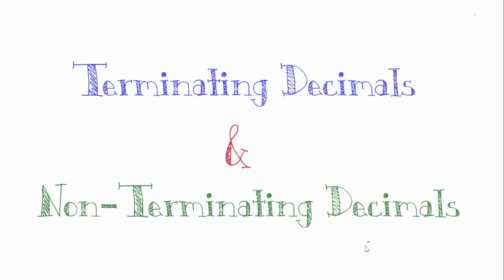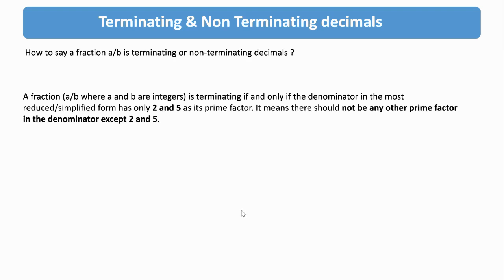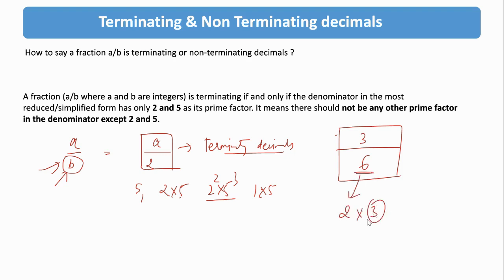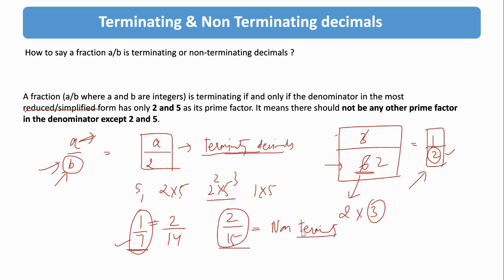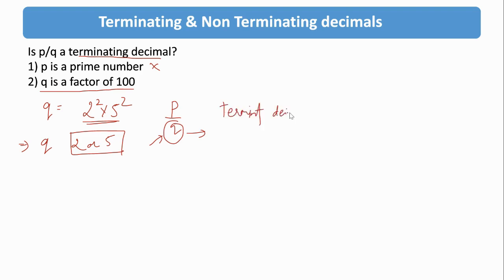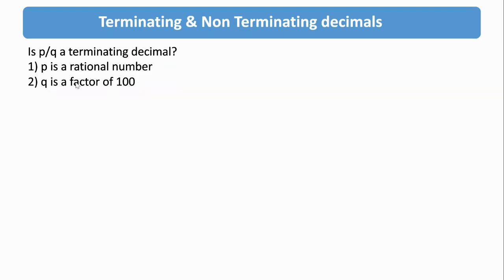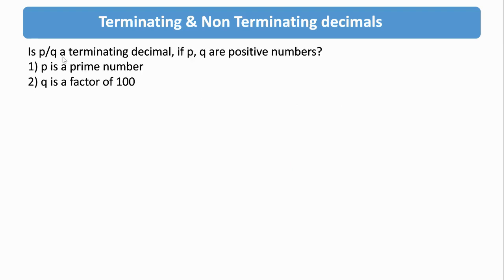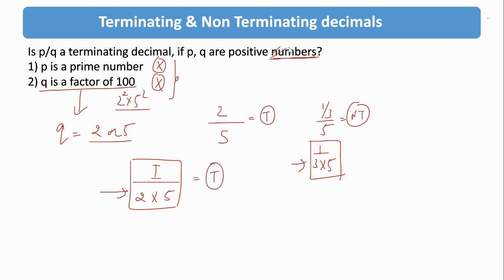Terminating And Non Terminating Decimal